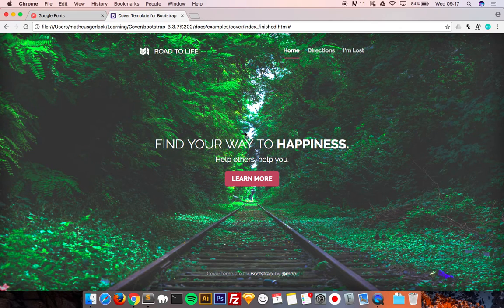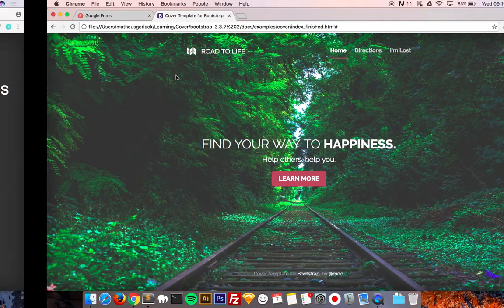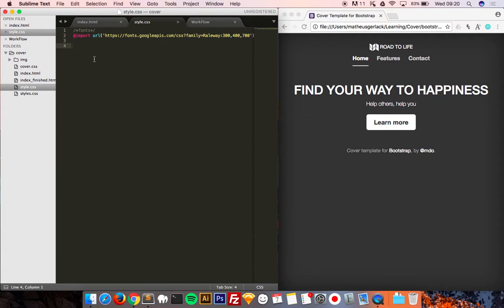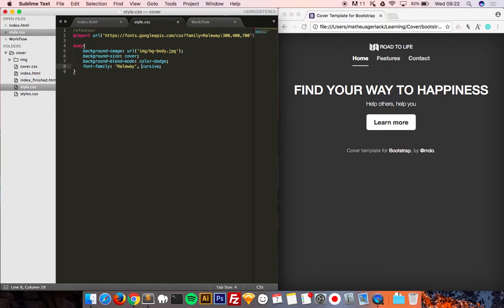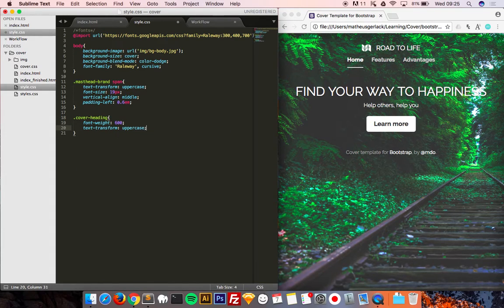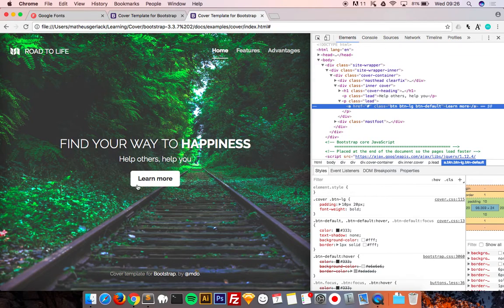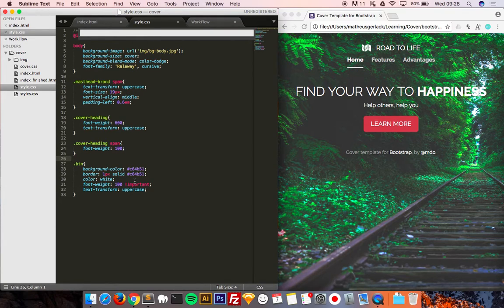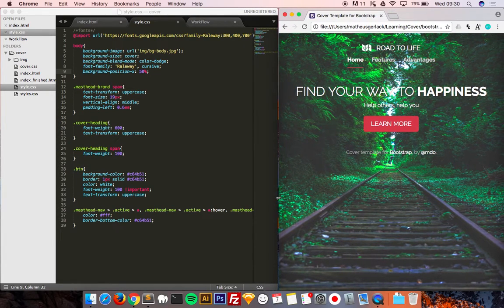How to Develop and Design an Amazing Cover Bootstrap Template | Responsive | Development 2/2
How to Develop and Design an Amazing Cover Bootstrap Template Responsive ready, using only CSS and HTML!